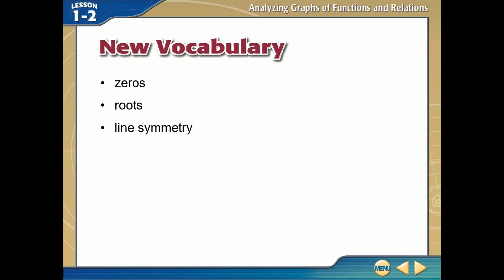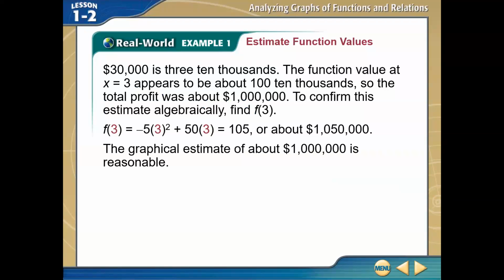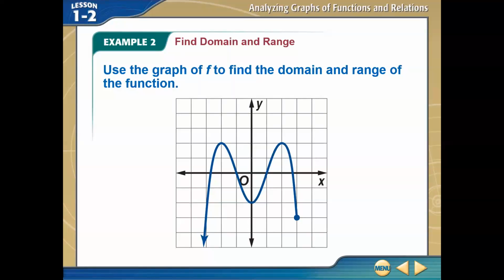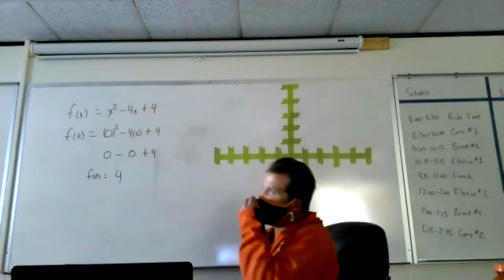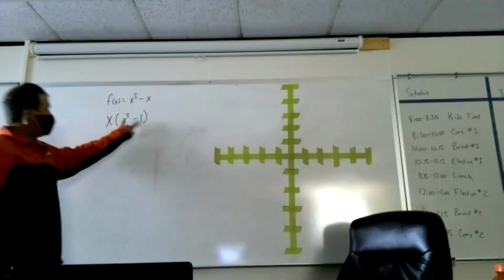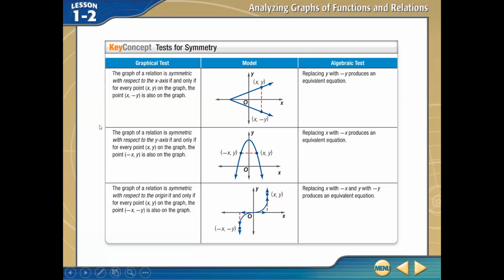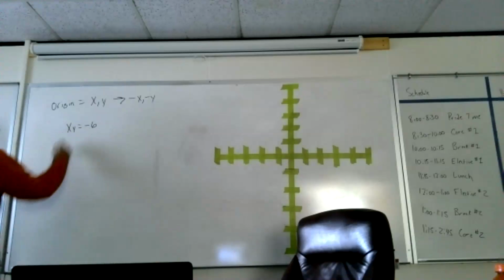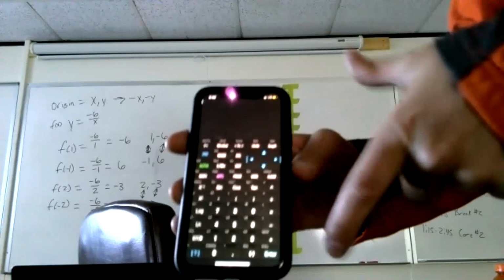PreCalculus Lecture 9.28.2020